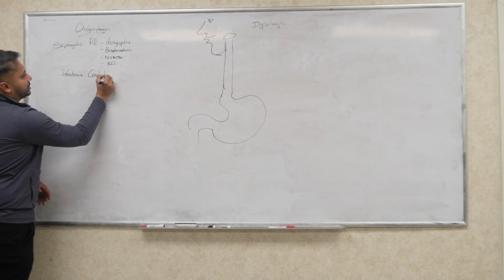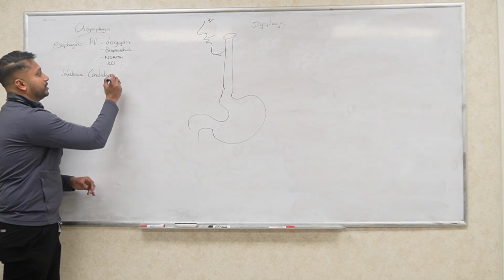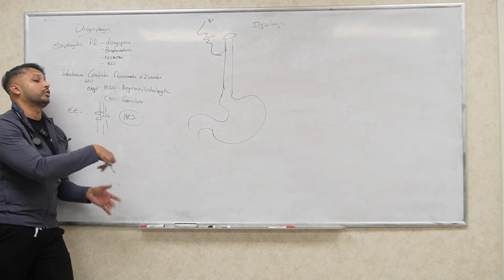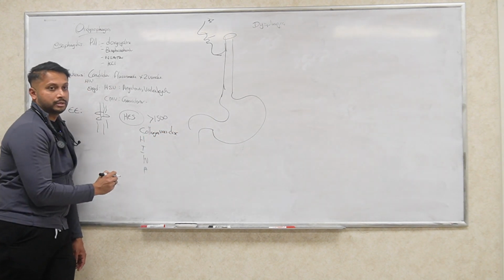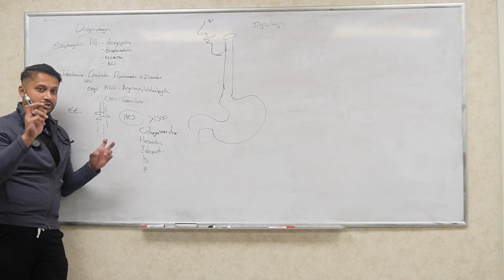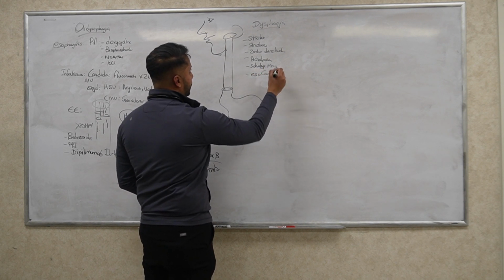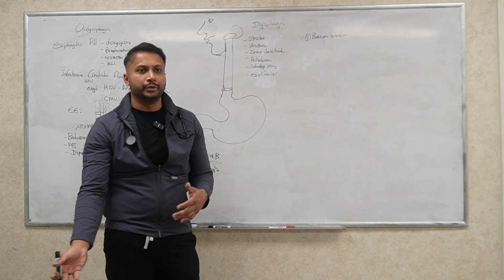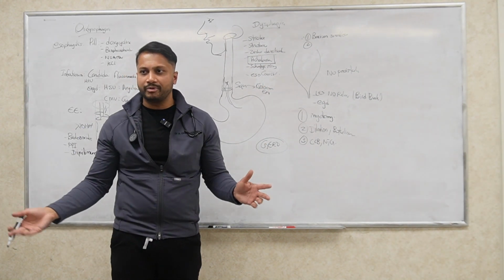*LIVE* (preview) Esophageal Disorders | Gastroenterology | ABIM & USMLE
⭐Welcome to your ABIM Prep Course, led by Dr. Raj—an ABIM-certified Internal Medicine physician and esteemed Internal Medicine Residency Faculty. With over a decade of combined clinical and academic experience, Dr. Raj is renowned for his engaging, integrative teaching style that ensures a deep understanding of medicine while seamlessly connecting concepts across medical specialties. Get ready for a high-yield, fun and comprehensive learning experience designed to help you excel in your ABIM and USMLE exams!⭐

🔴 LIVE Lecture | Esophageal Disorders for ABIM & USMLE – Dysphagia, Odynophagia, Esophagitis & GERD 🔴

Join us for a high-yield, interactive LIVE lecture covering essential esophageal disorders for your ABIM & USMLE exams! This session will break down the pathophysiology, clinical presentations, and management of key conditions with mnemonics, case discussions, and exam tips to help you master this topic.

📚 What You’ll Learn:
✅ Dysphagia: Oropharyngeal vs. Esophageal – Key causes (Achalasia, Strictures, Cancer)
✅ Odynophagia: Infectious (Candida, CMV, HSV) vs. Pill-Induced Esophagitis
✅ Esophagitis: Eosinophilic, Reflux-Induced, Radiation & Medication-Related
✅ GERD: Pathophysiology, Alarm Symptoms & Barrett’s Esophagus Risk
✅ High-Yield Diagnostics & Management: Barium Swallow, Endoscopy, Manometry
✅ Exam Pearls to ace ABIM & USMLE!

🎯 Why Watch?
✔️ Board-Focused – Covers must-know concepts for ABIM, USMLE Step 1, Step 2 CK & Step 3